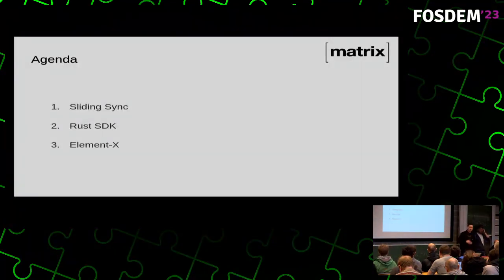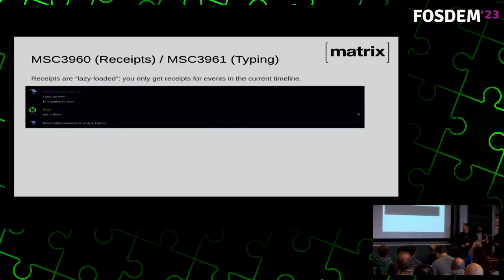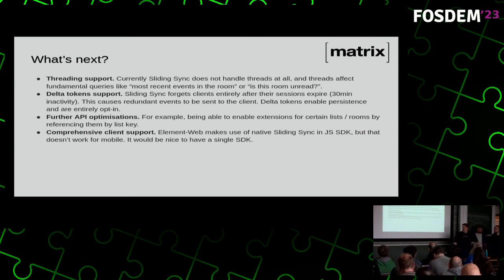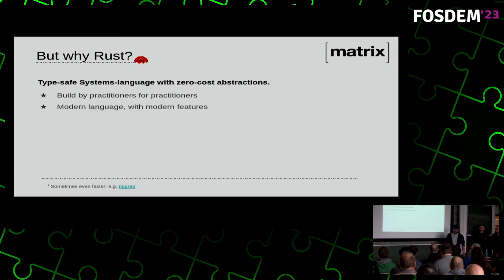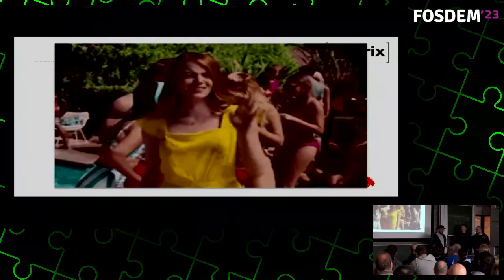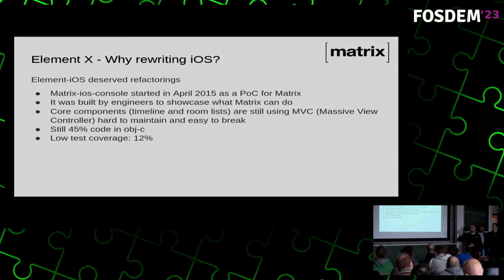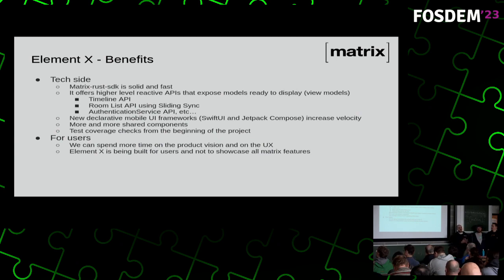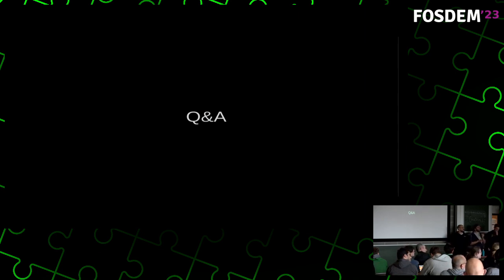FOSDEM2023 — Clients as good as you'd expect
This video was recorded during FOSDEM 2023, and can also be found

We will cover the major news in this years client development. In particular we'll talk about:

- Fast clients rely on sliding sync, used in the
- matrix-rust-sdk, which is the foundation for all next gen element clients, including
- Element X, the next Element client with a decluttered experience and fancy features like
- WYSIWYG

Support Matrix!